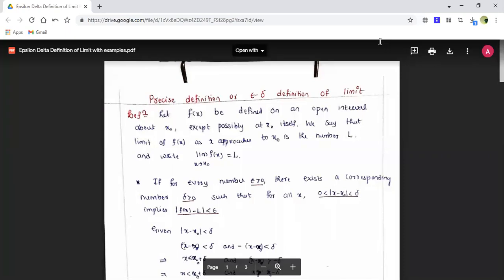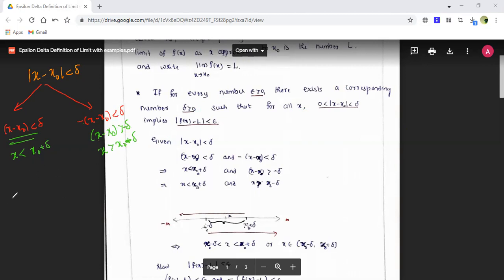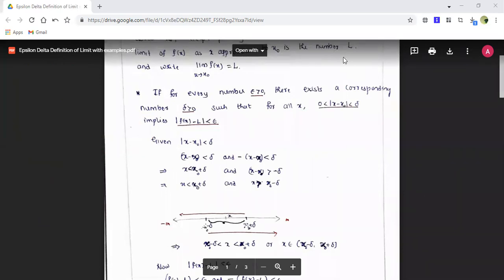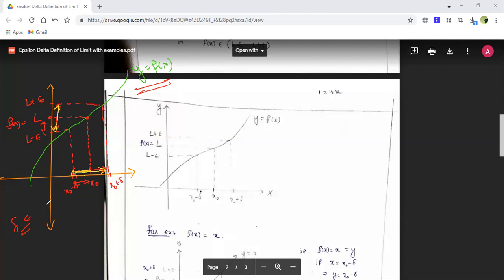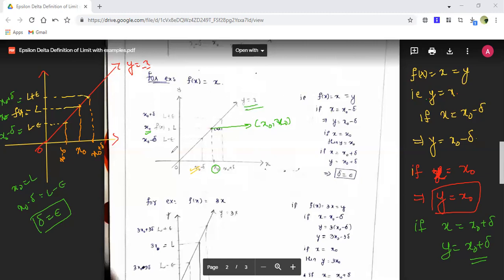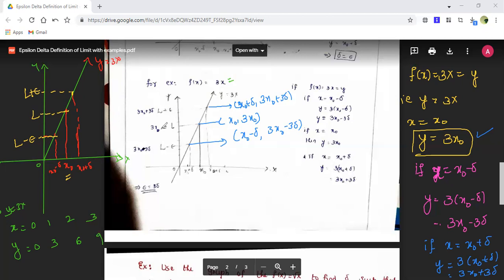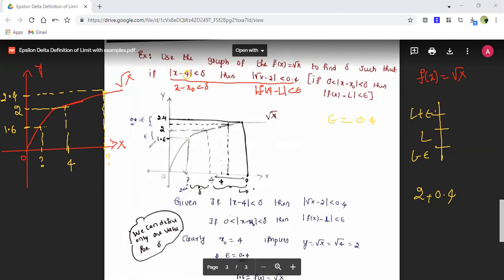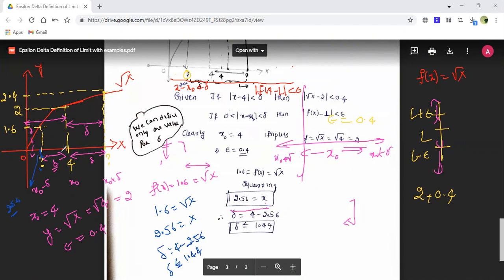Epsilon and Delta definition of limit with examples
In this video, we will explain Epsilon and Delta definition of the limit with examples and graphs.